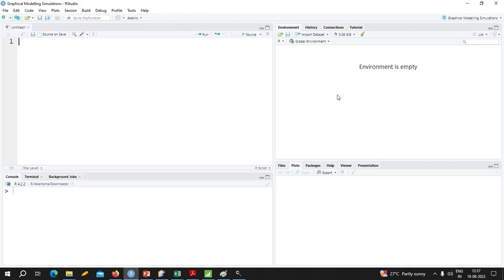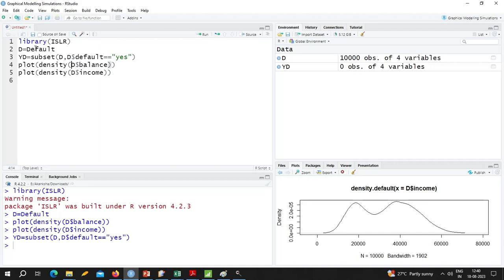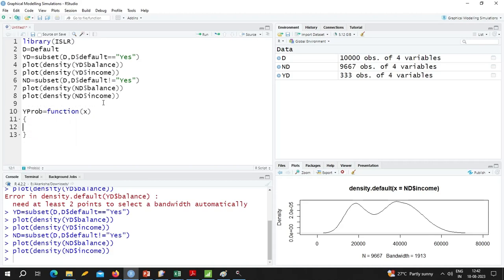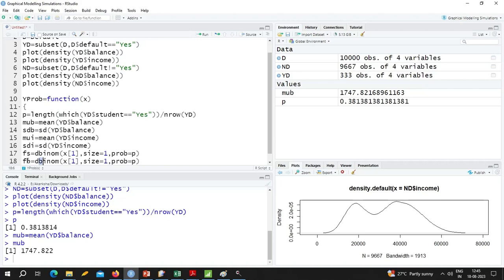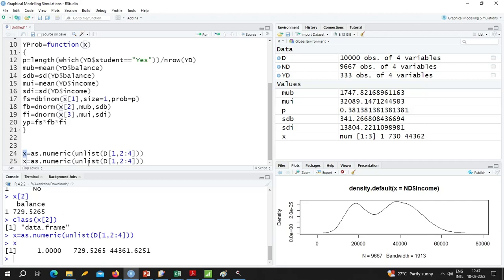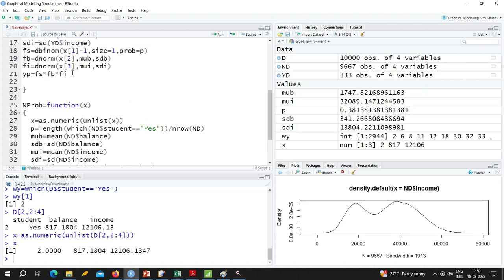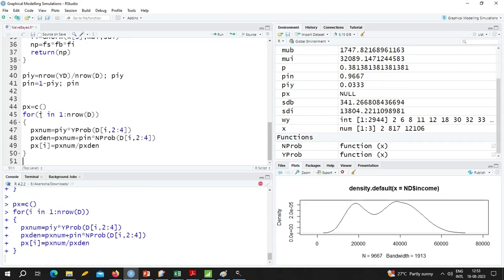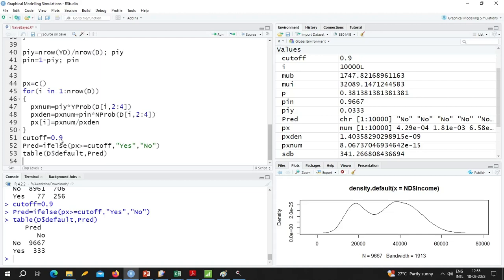July-Dec23-STO13-VL2- Naive Bayes Classification using R